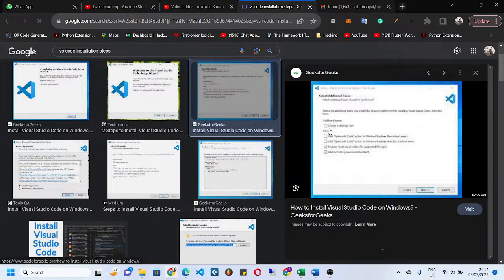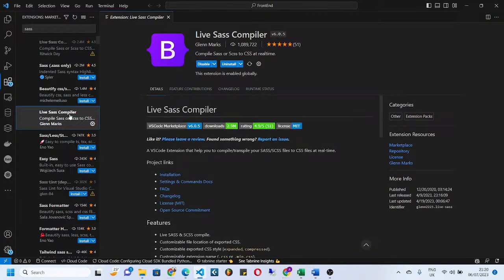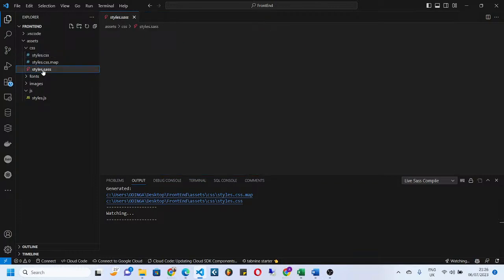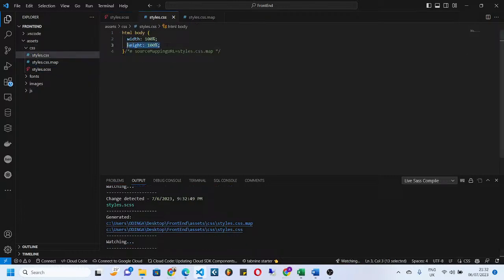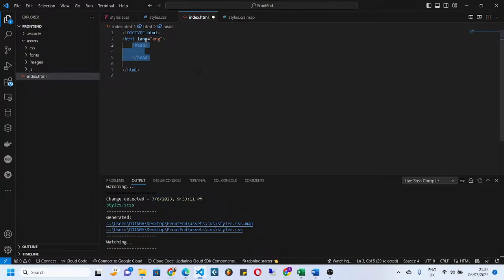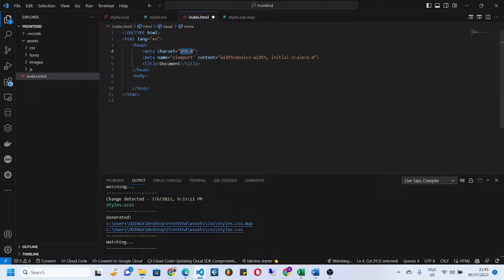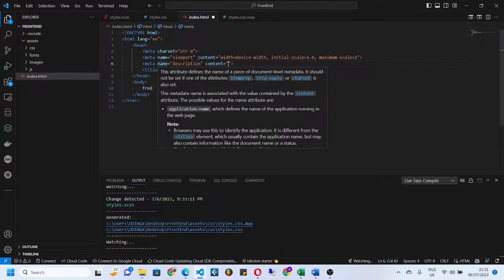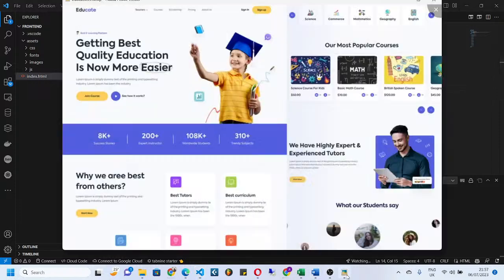DRiXEL Academy Live Front End Lesson 1